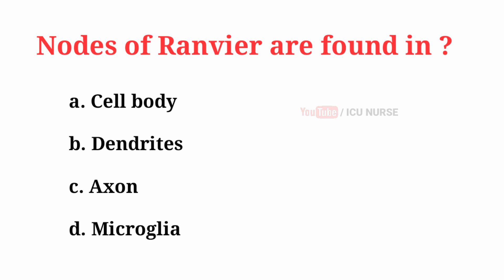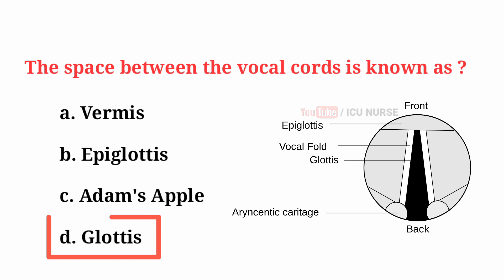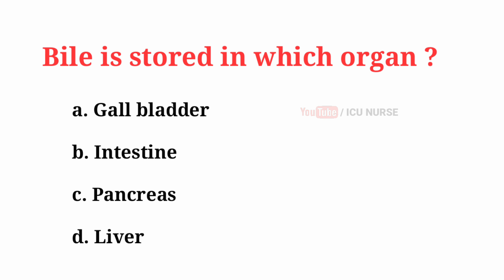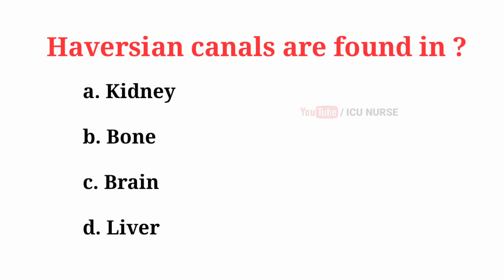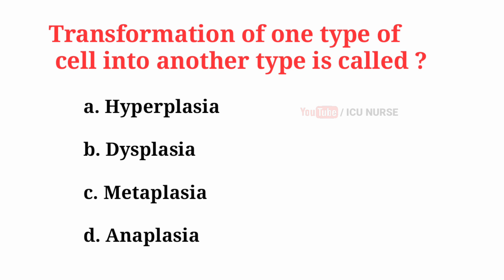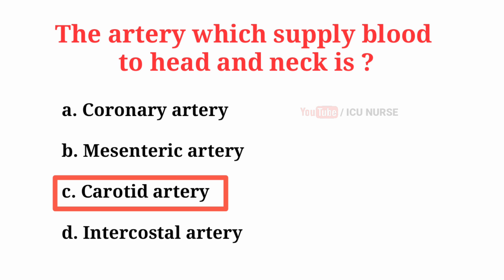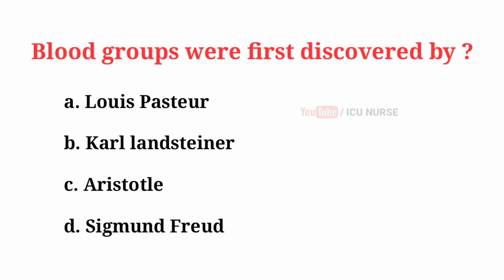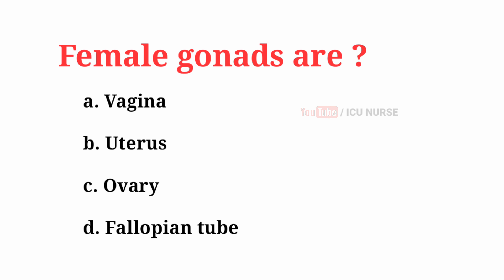NIMHANS / AIIMS / Anatomy and physiology / Anatomy mcq / Physiology mcq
In this video I have given 50 anatomy and physiology MCQ. Anatomy mcq and physiology mcq with answers with the help of images for easy understanding useful for nurses exams like RRB, AIIMS,MRB etc